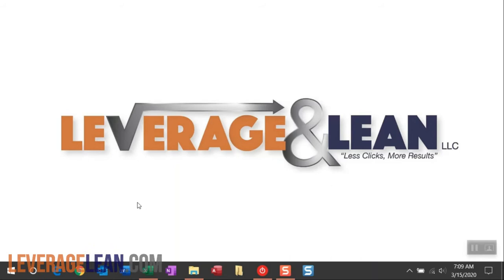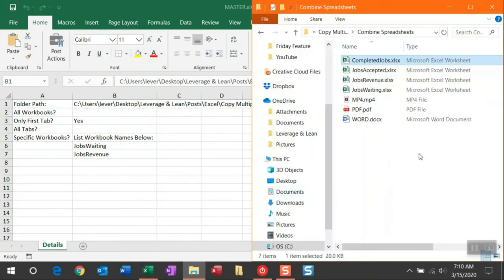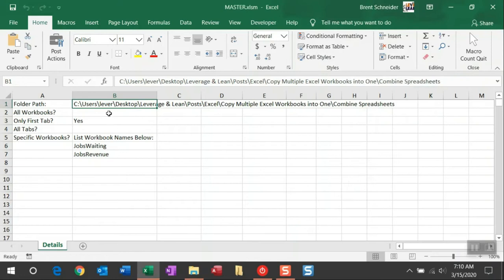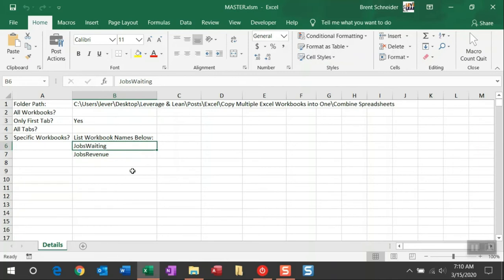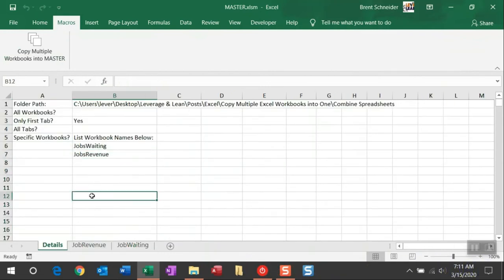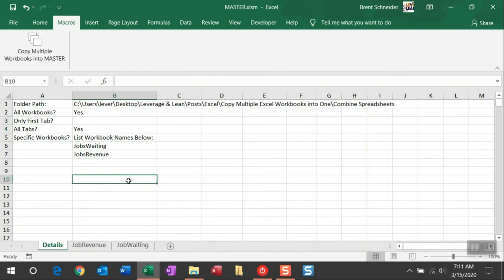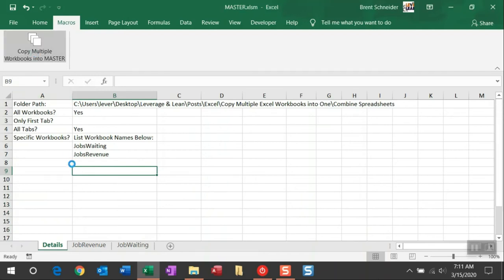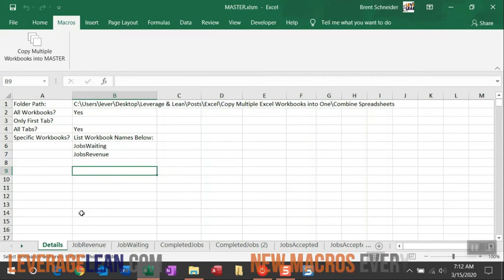Excel Copy Multiple Workbooks into One | VBA Macro #11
This is an Excel Macro to copy separate workbooks into one MASTER workbook.  Using your entries in the MASTER spreadsheet’s Details tab this macro will navigate to the folder path and identify the existing Excel workbooks.  The Details tab will serve as a guide for this macro seeing if you only want specific workbooks to be combined or all that exist in the folder.  If you want only specific workbooks to be copied you can list the workbook names you want them copied into the MASTER.  Additionally, you can indicate if you want only the first active tab from each workbook to be copied or all of them.  This Excel Macro makes it easy to pull multiple sources of information into one MASTER source on a routine basis.  Create a custom button to use this macro across different workbooks impromptu.  An InputBox will appear asking for a Folder Path and by default all workbooks and tabs will be copied into the active spreadsheet.

Stay Awesome,
Brent Schneider
Leverage & Lean
Est. 2017